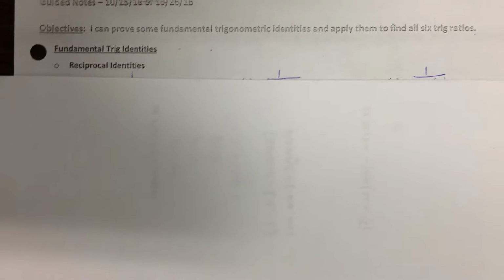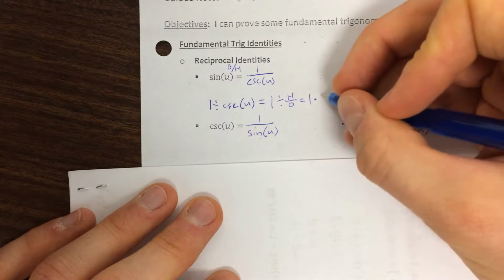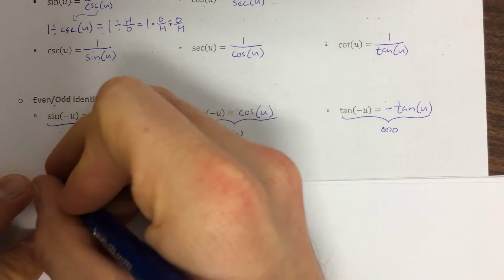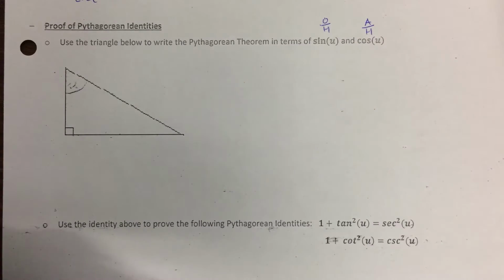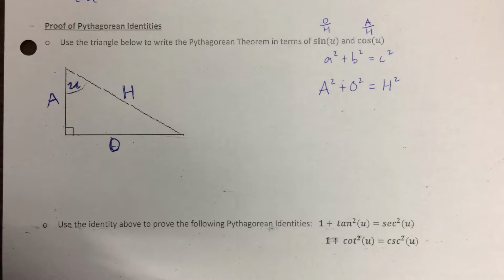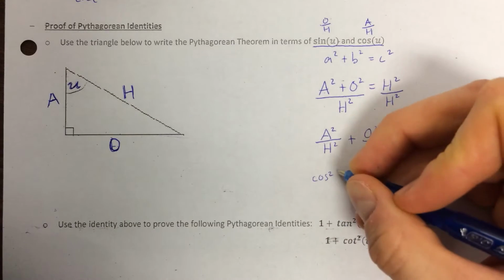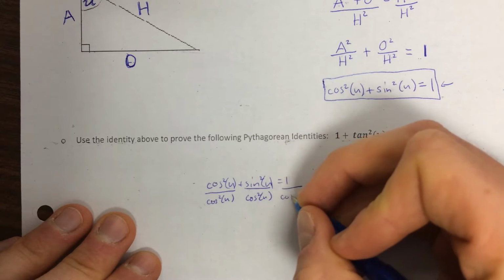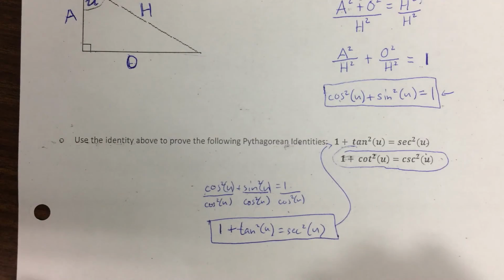10/25 and 10/26 Guided Notes (Part 1)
Proving the Fundamental Trig Identities